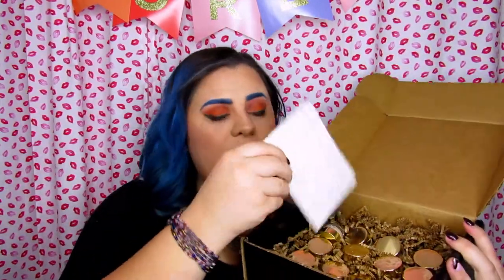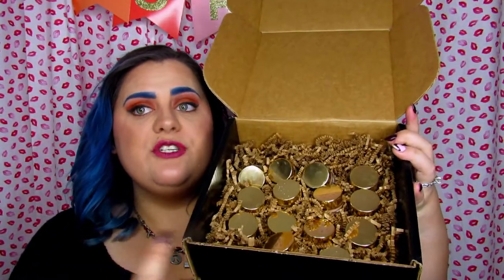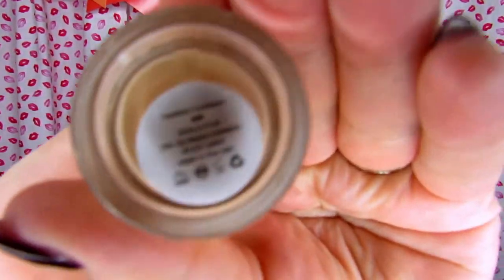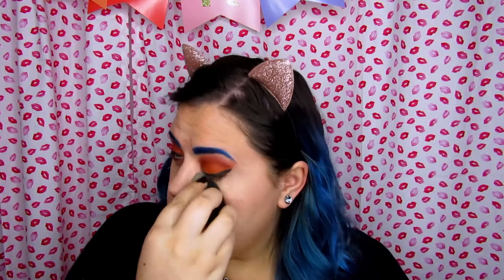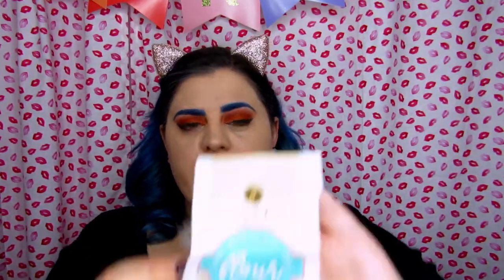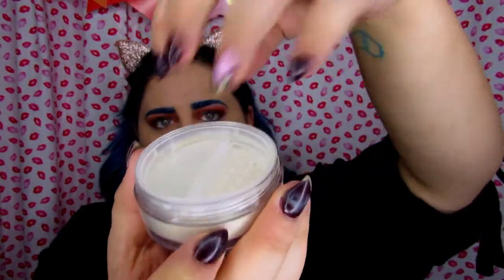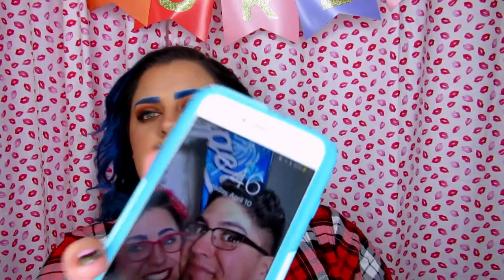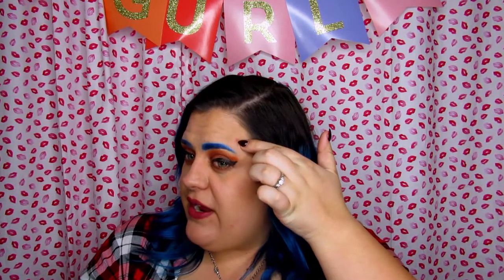Clarria Cosmetics Flawless Foundation all Day Wear test & Flash test + Foundation line swatch.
I know this video was long, and I really want to send my love to everyone who stuck through until the end for the full wear review of this foundation.

Again, this foundation was rated 8/10, would have been a higher rating if the oils on my forehead had not peaked through and if my breakouts had stayed camoflauged.

Into/Outro: Culture Code - Make Me Move (Tobu Remix) ft. KARRA

Lets Chat!
Vero: @BlindlyHonestly

Get $5 off $40!! with code: DNA10